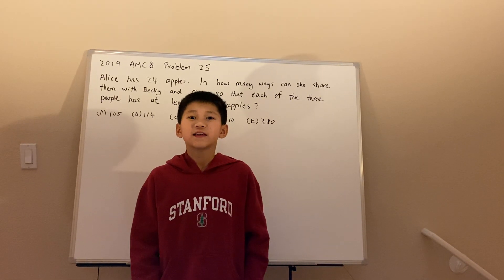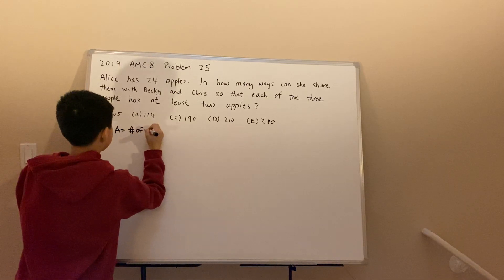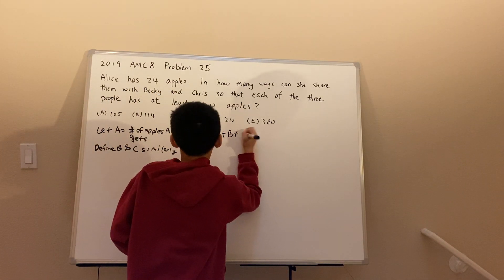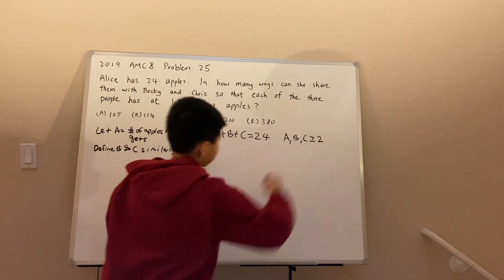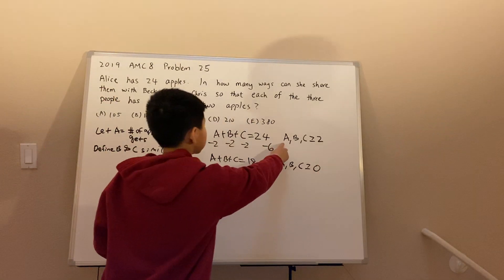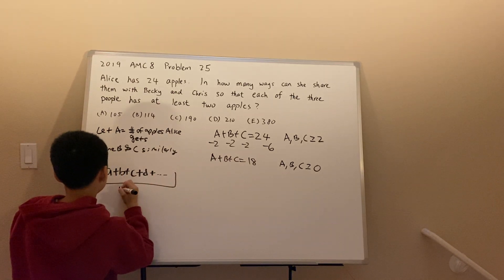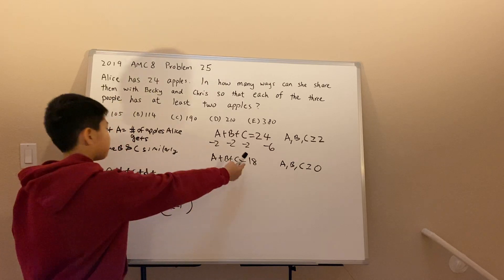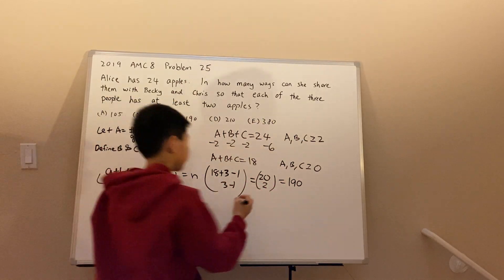AMC8 2019 p25